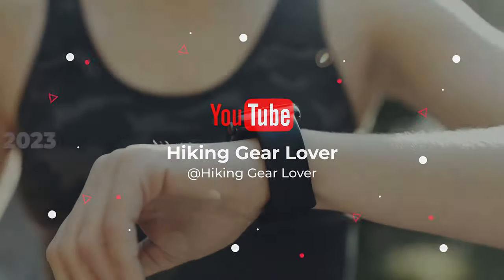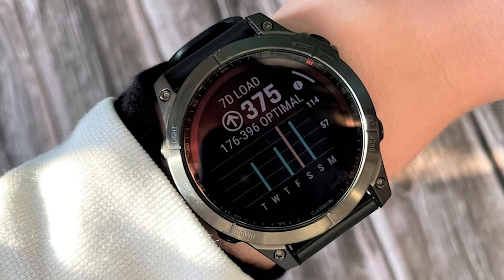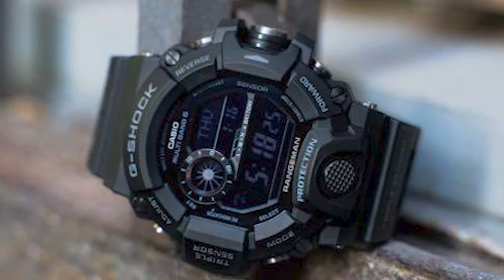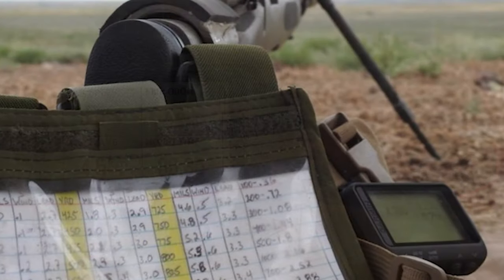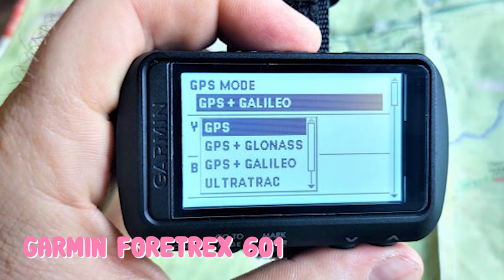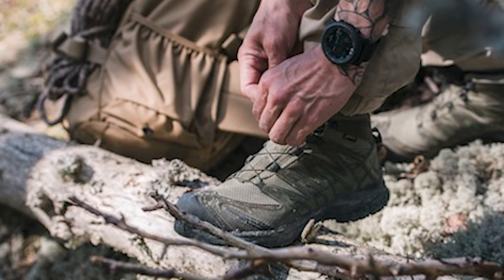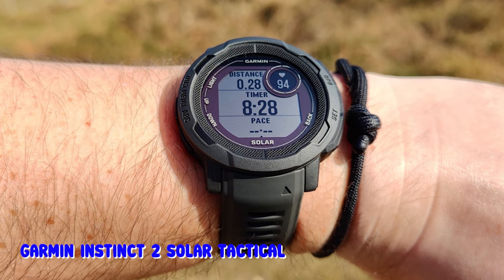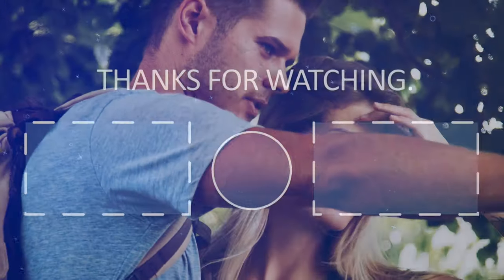5 BEST ALTIMETER WATCH OF [2023] SET UP WITH AN ALTIMETER WATCH AND HIT THE TRAIL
OUR BEST MODEL, THE ALTIMETER, IS PERFECT FOR OUTDOOR ADVENTURERS. IT'S DURABLE, WATERPROOF, AND HAS A 30-METER RANGE--PERFECT FOR MOUNTAINEERS, SKIERS, AND CYCLISTS. AND THIS TIMEPIECE IS JUST AS SLEEK AS IT IS TOUGH. 5 BEST ALTIMETER WATCH REVIEW
▬▬▬ 👇Buy link 👇▬▬▬
5️⃣Garmin tactix 7
✅Amazon US
✅Amazon UK
✅Amazon CA

4️⃣Casio GW9400-1B
✅Amazon US
✅Amazon UK
✅Amazon CA

3️⃣Garmin Foretrex 601
✅Amazon US
✅Amazon UK
✅Amazon CA

2️⃣Suunto Core Alpha
✅Amazon US
✅Amazon UK
✅Amazon CA

1️⃣Garmin Instinct 2 Solar Tactical
✅Amazon US
✅Amazon UK
✅Amazon CA
⏲️►Timestamps◄
0:00 - Best Altimeter Watch
0:21 - Garmin tactix 7
1:54 - Casio GW9400-1B
3:31 - Garmin Foretrex 601
5:10 - Suunto Core Alpha
6:42 - Garmin Instinct 2 Solar Tactical
8:18 - Thanks for watching

CONNECT US
Anti-Piracy Warning:

This content is copyrighted to Hiking Gear Lover. Legal action will be taken against those who violate the copyright of the following material presented.